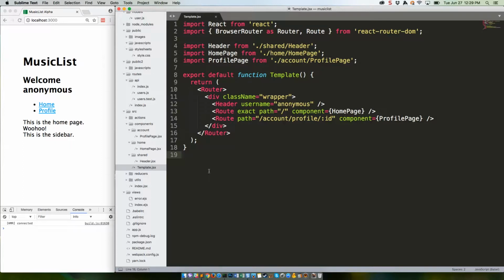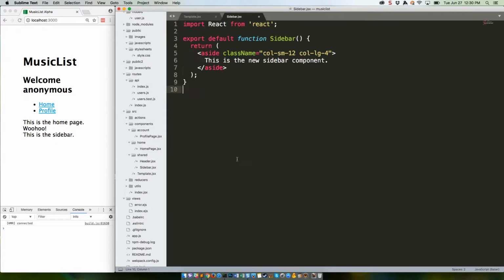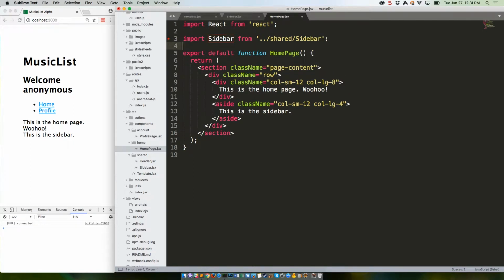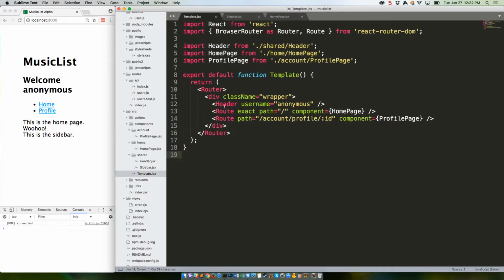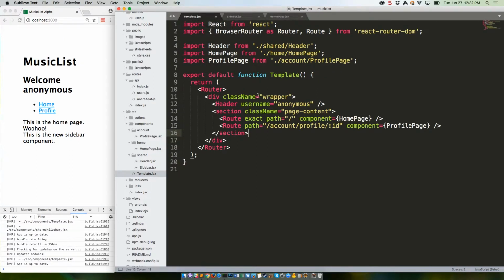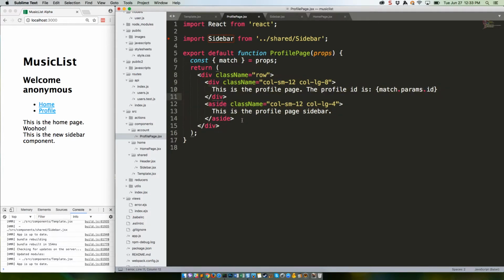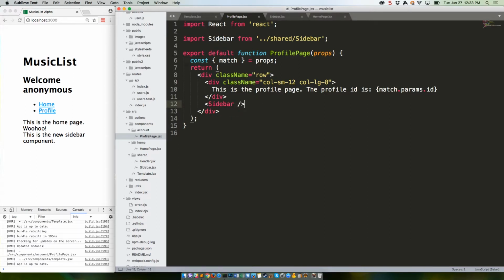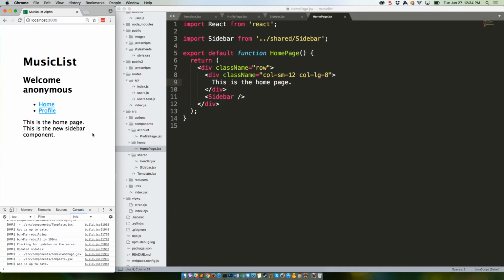Five Minute React 33 - DRYing Your Code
We cut down on code repetition while also creating a shared Sidebar component in React.